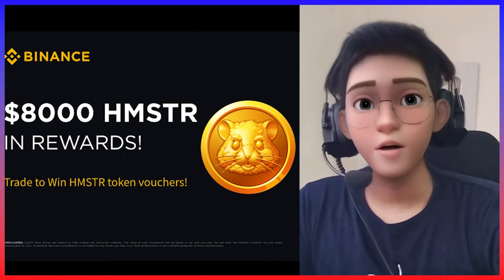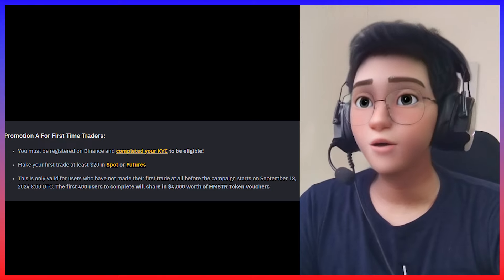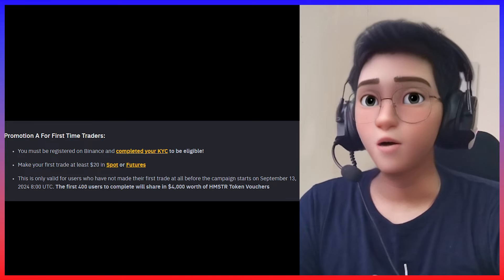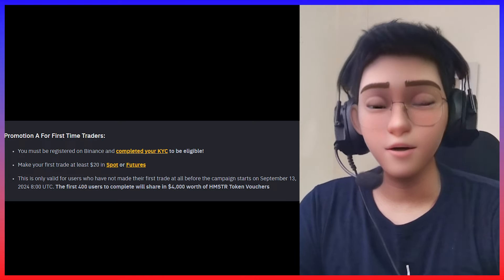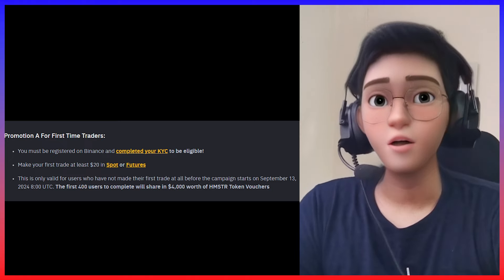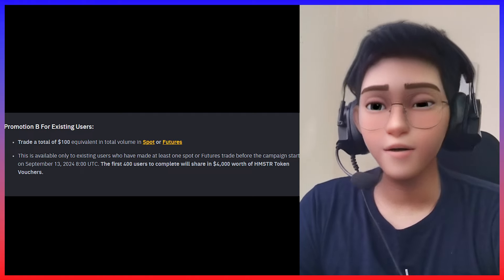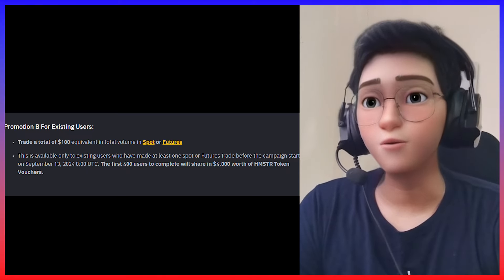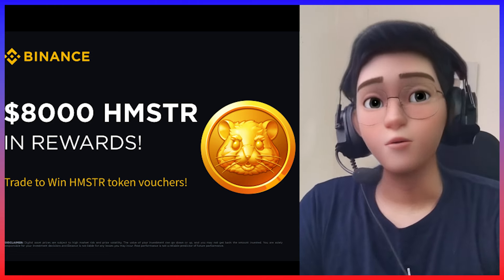$8000 ဖိုးထိ HAMSTER Token တွေပေးမယ့် Binance